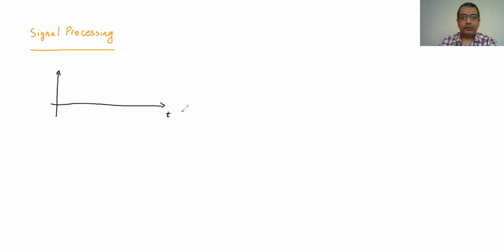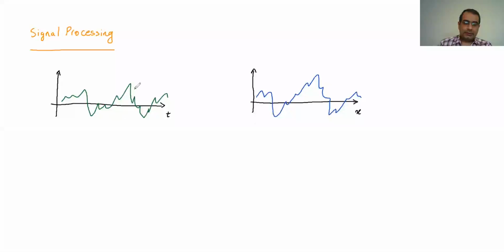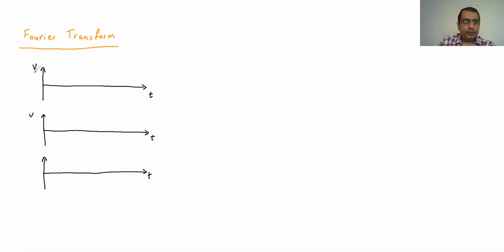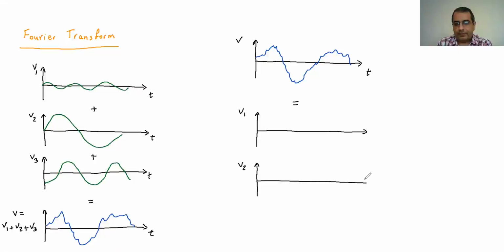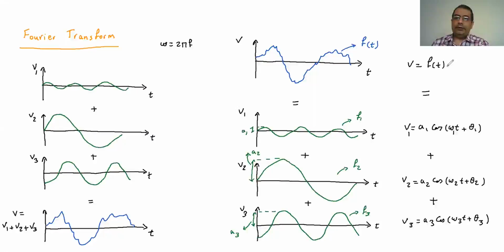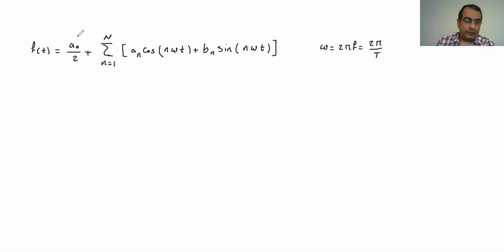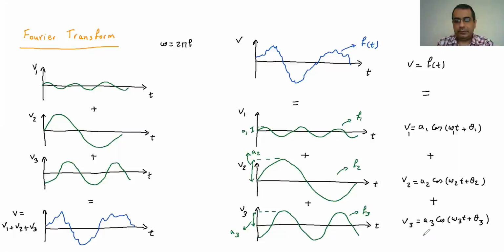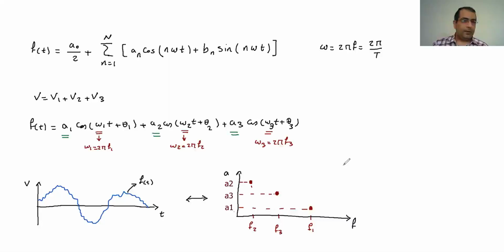39: Introduction to Signal Processing with Fourier Analysis (Engineering Circuit)